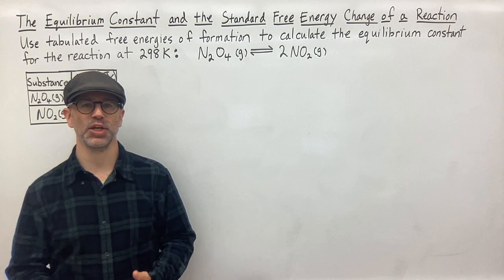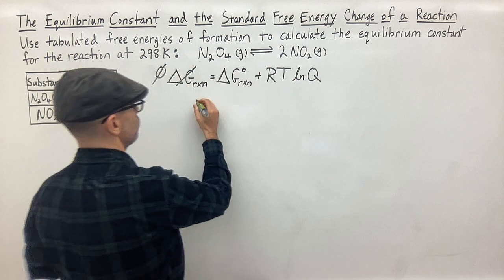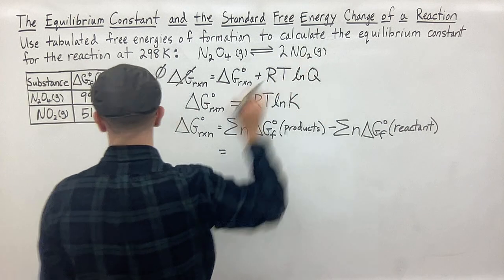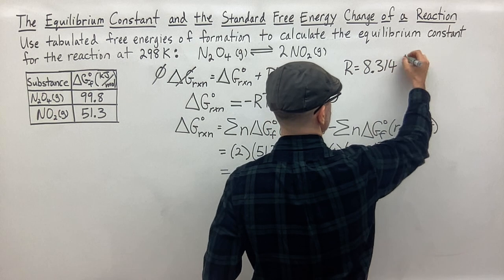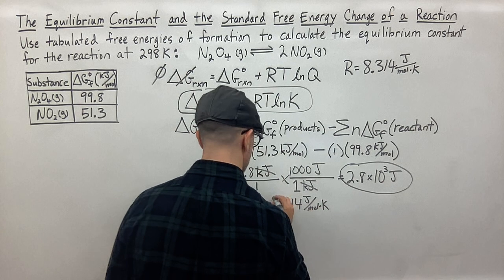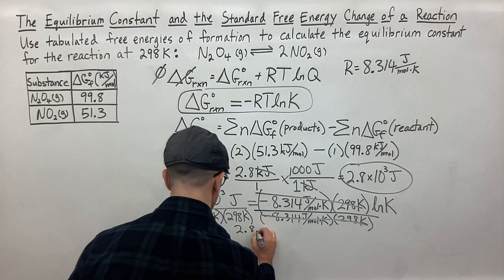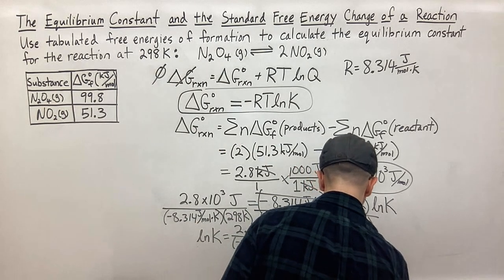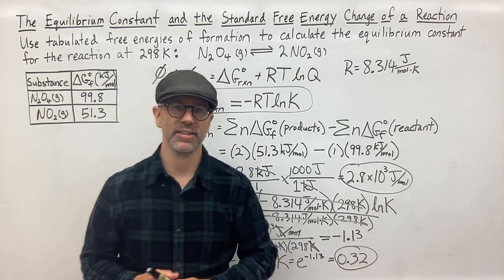The Equilibrium Constant and Standard Free Energy Change of a Reaction: Practice Problem (Updated)